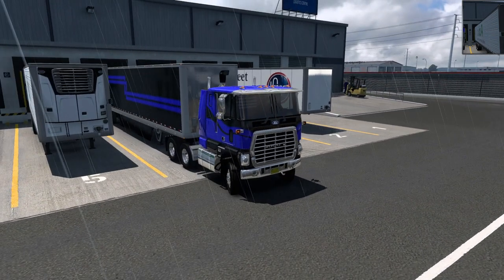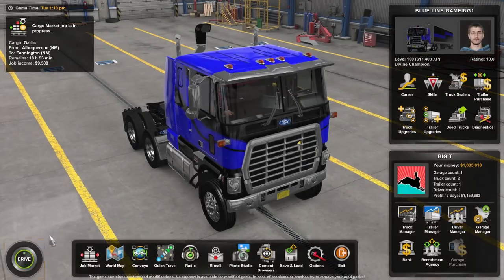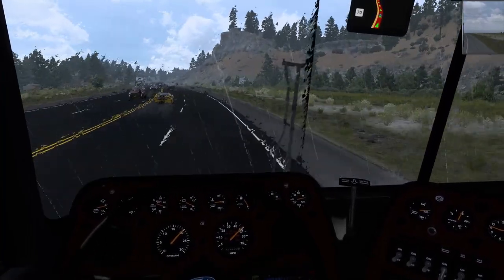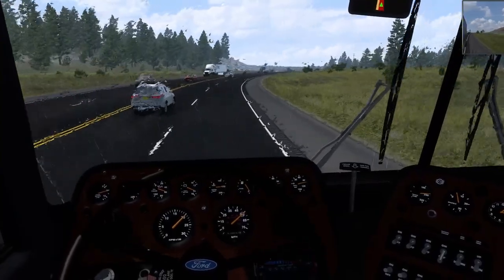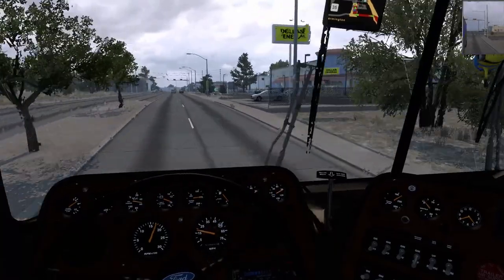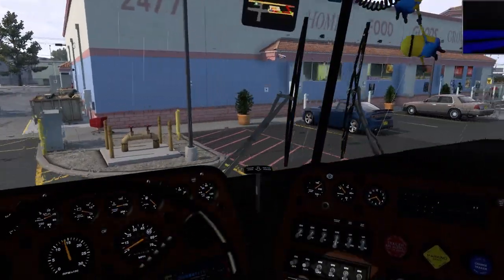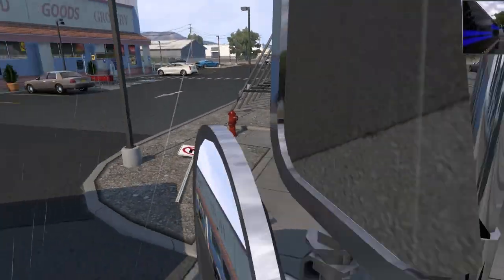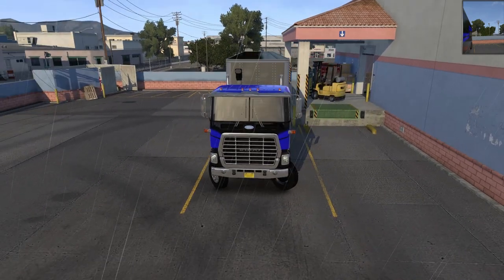American Truck Simulator Modded Truck Ford CLT 9000 Cabover Run